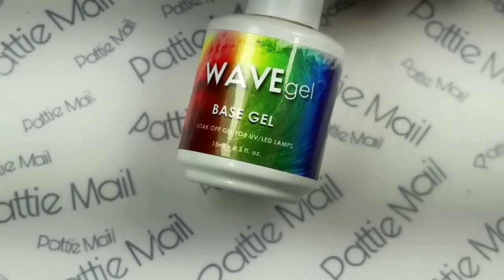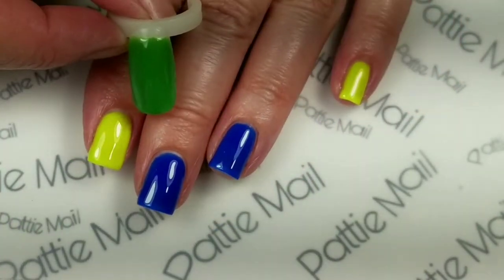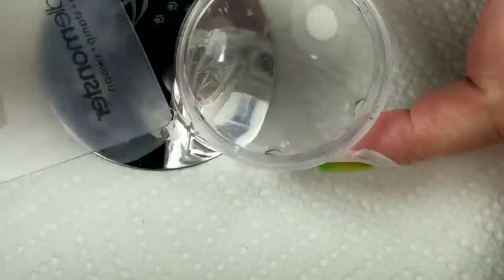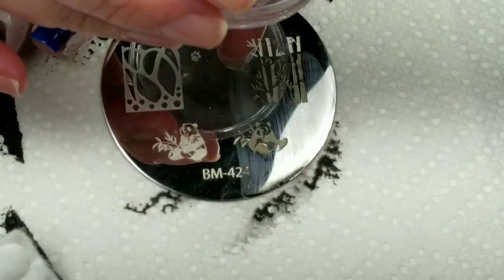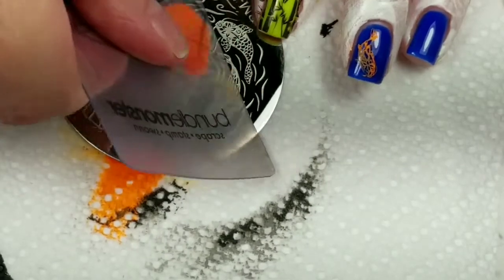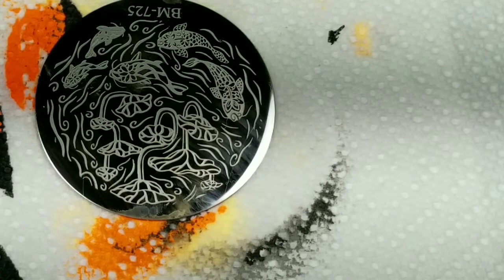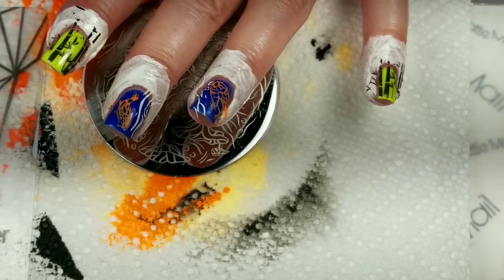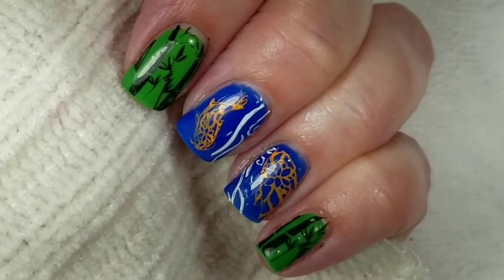China Town Nail Art / Youtuber's Collab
Panda Bears + Bamboo:  no link available any longer